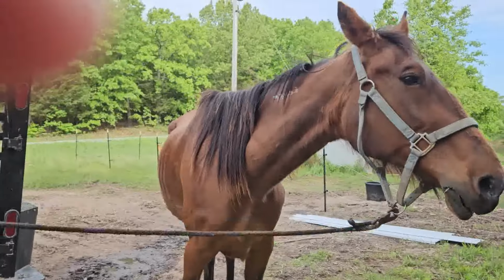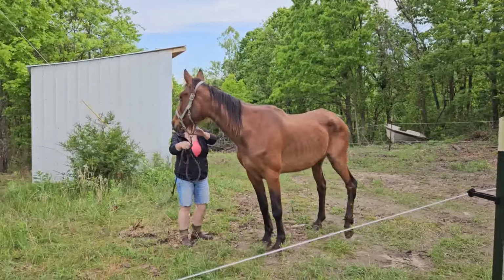Meet our new horse FIRE!!!!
Meet our new horse Fire who is a rescue. We hope to give her a good life and hope she can learn to trust again.